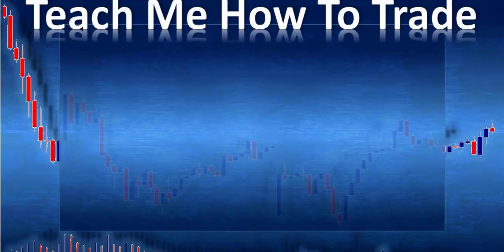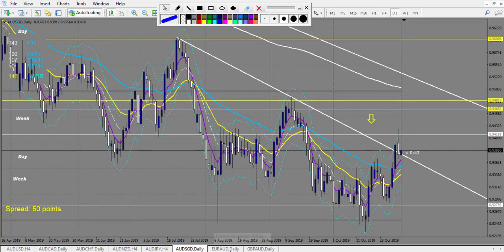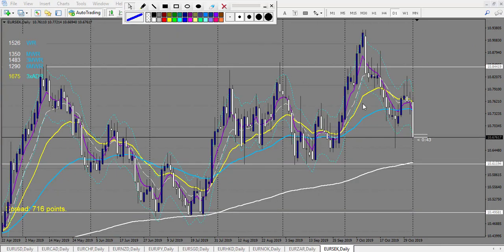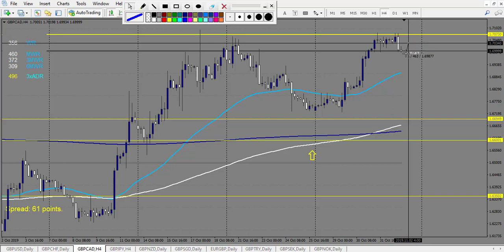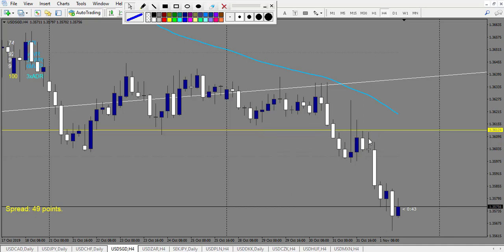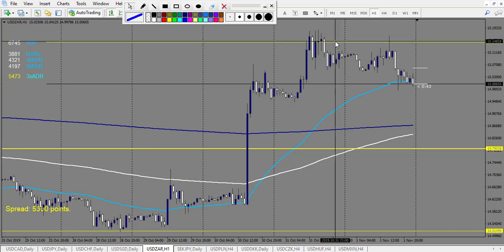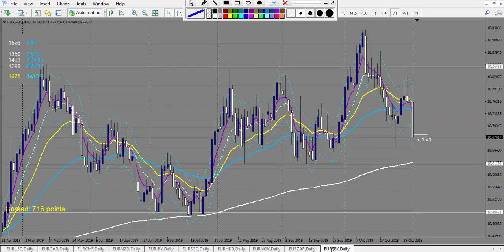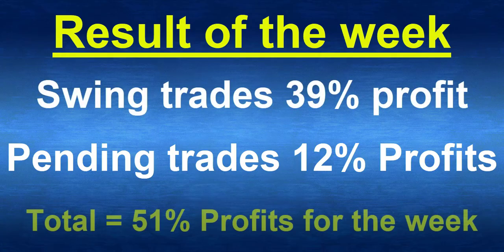Forex trades review of last week swing pending trades using my analysis 51% profits in one week